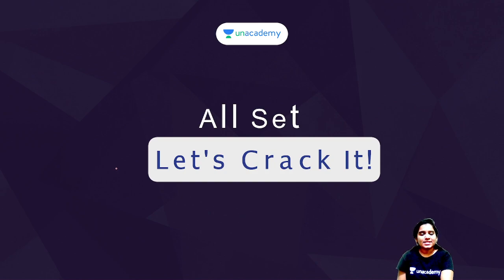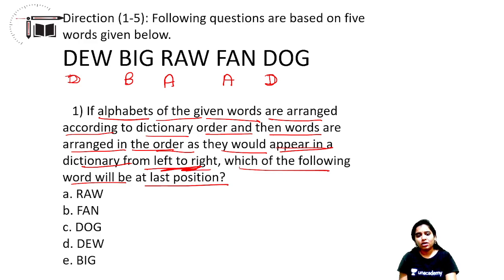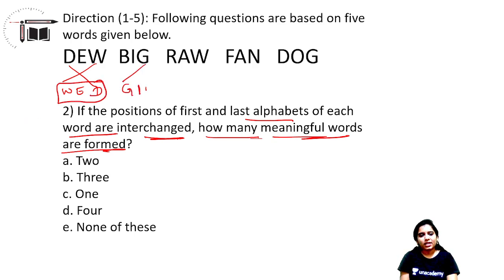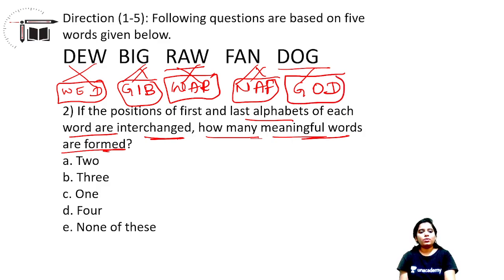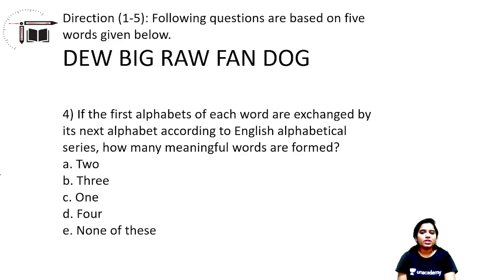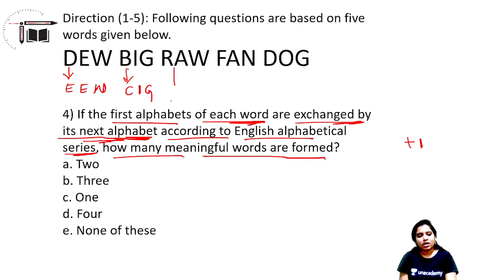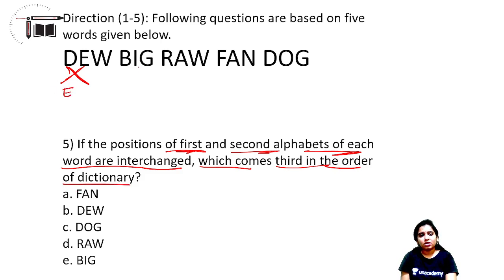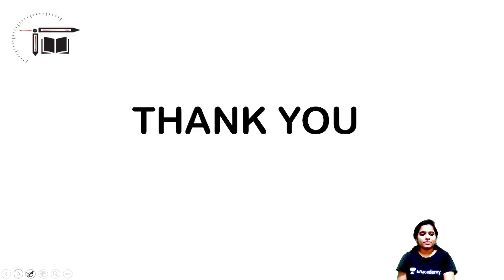Alpha Numeric Series - III || Reasoning Workshop || Ashwini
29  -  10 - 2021 Special Sessions

7:00  PM  -  REAP Mock Test for IBPS / SBI - 08

9:00 PM - Target 35/35 Mock Test -08

You can watch  All Free Session  by using this link ,Definitely you all get benefited from this.

It is  (100% FREE)
If you are a first time user,
Use Invite Code: NARESH10
and Unlock your Unacademy Free Plan to access all Free Live Classes & Test Series!!

Why can't you miss this?
- A real-time leaderboard after every question, to know your right answers and where you stand amongst other learners in the country.
- Detailed video solutions after every contest, to help you learn and get better.